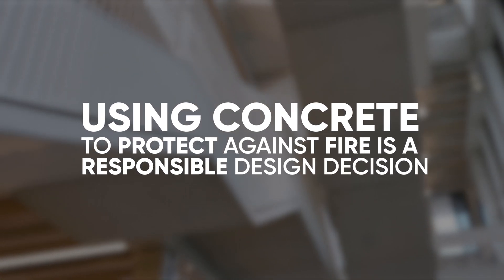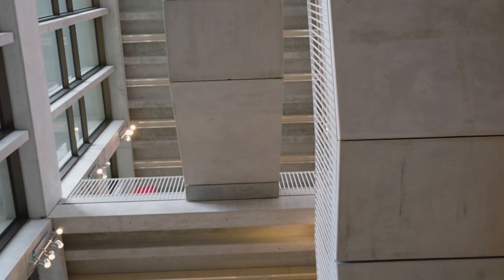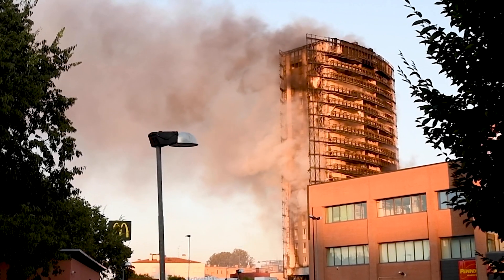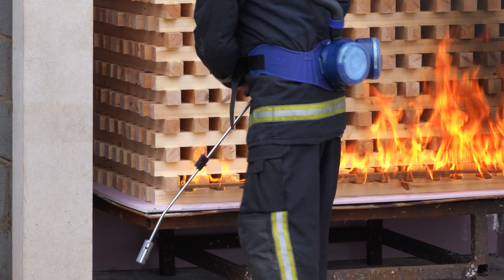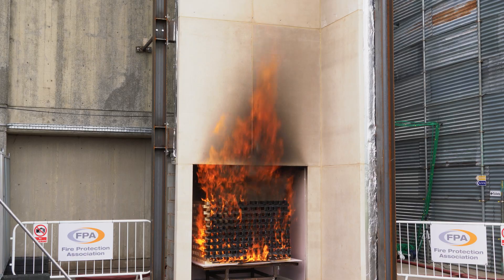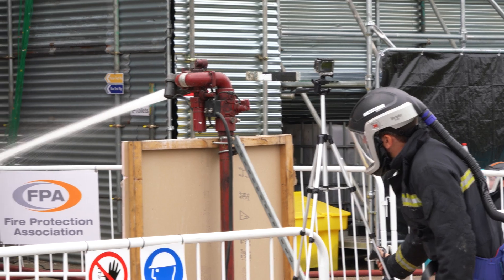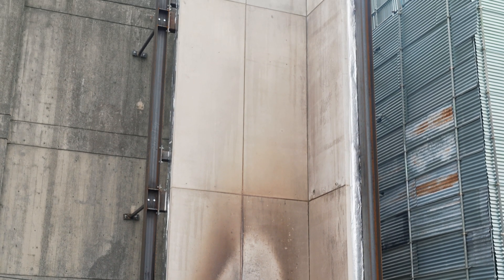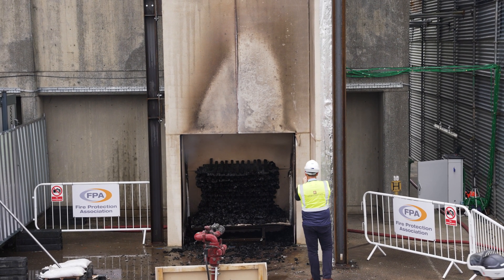Providing Peace of Mind in a Fire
With high levels of scrutiny being placed on building facades, the MPA commissioned the Fire Protection Association to undertake a fire test to demonstrate the performance, robustness and peace of mind which can be delivered by non-combustible concrete cladding systems.  Learn more about why using concrete to protect against fire is a responsible design decision, providing long term resilience to the places we live and work in.